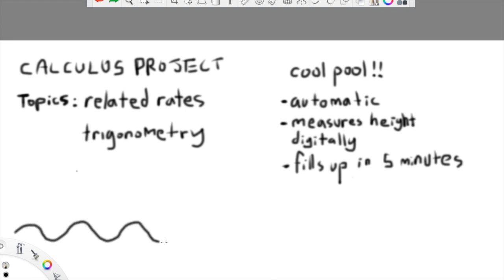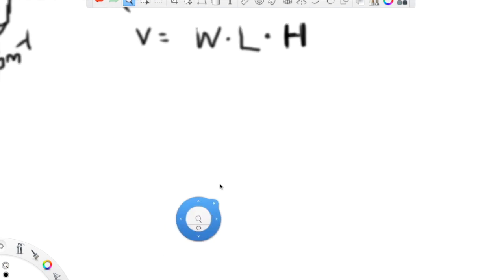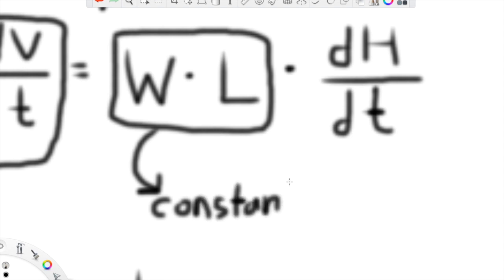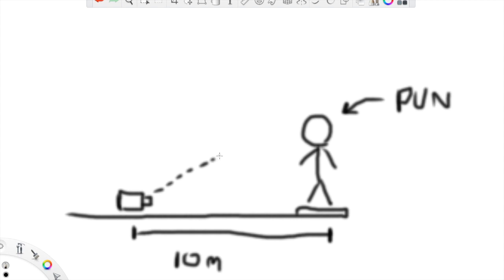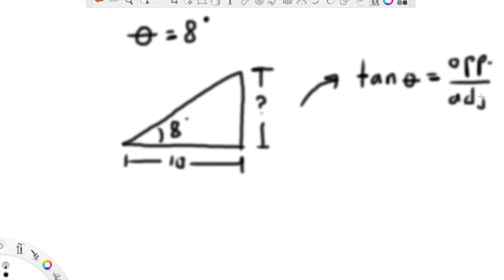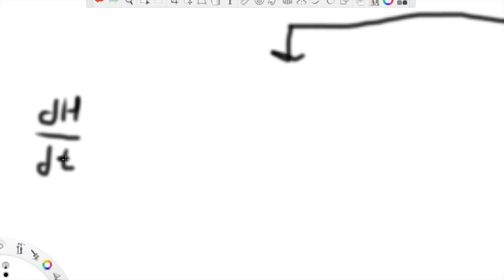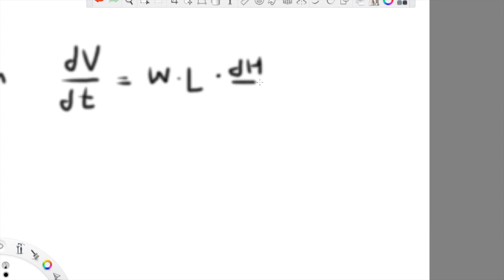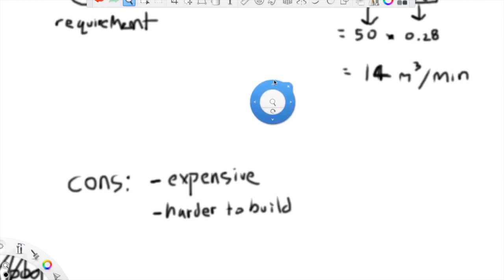COOL POOL iMovie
This video is about COOL POOL iMovie